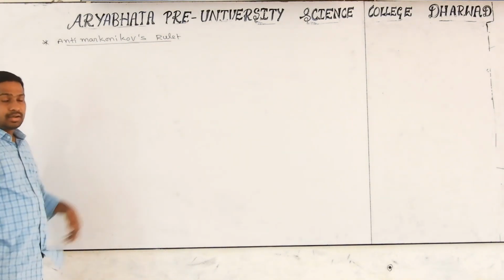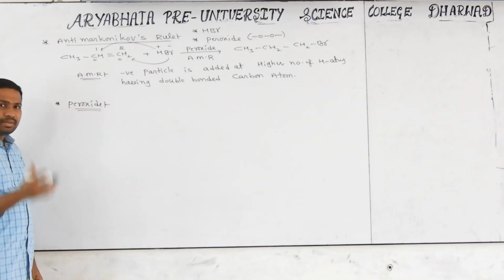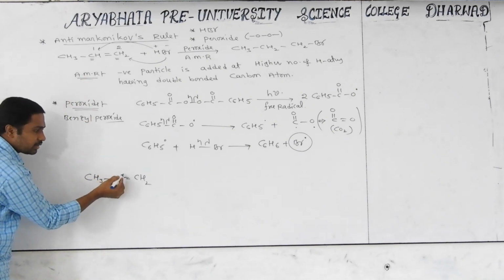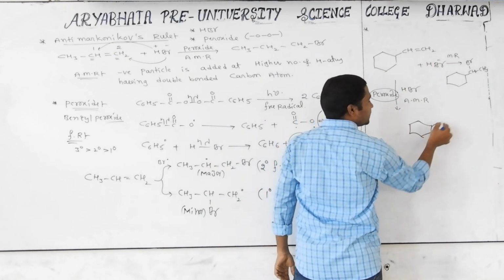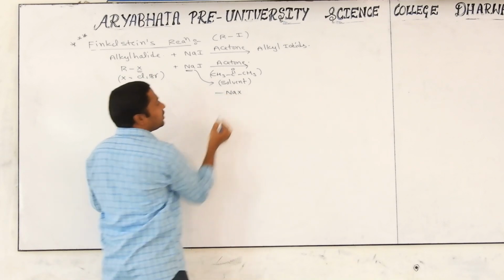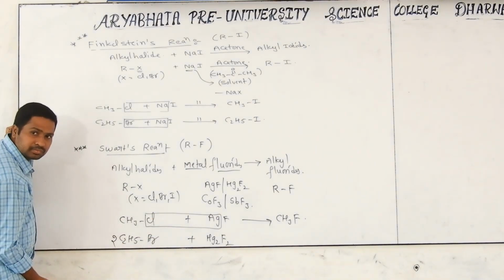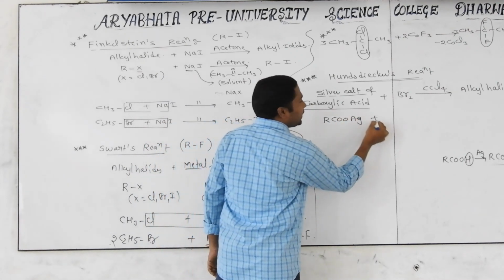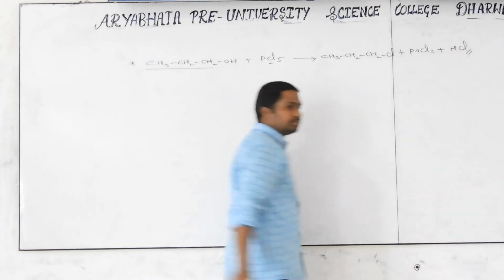Konnurs Aryabhata theory classes Prof Nageswara Rao Sir HALOALKANES AND HALOARENES 6